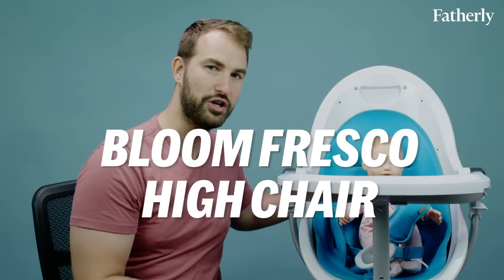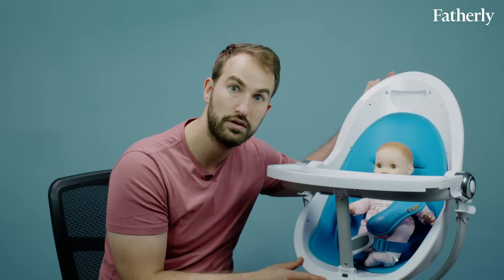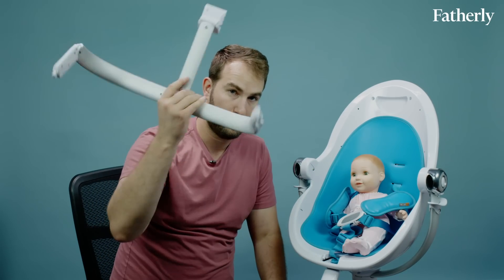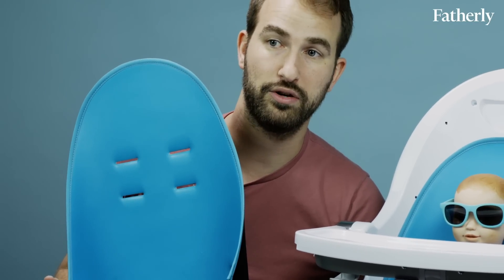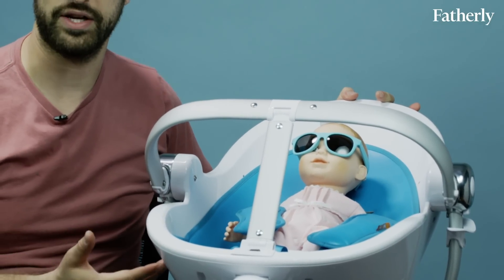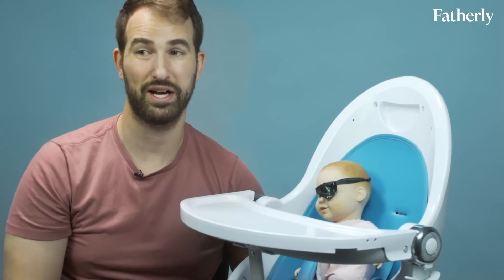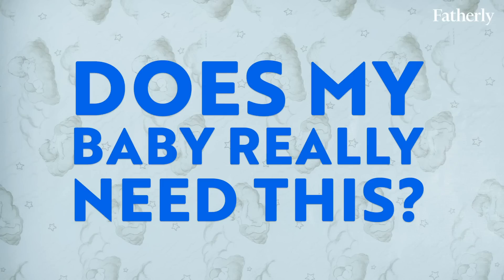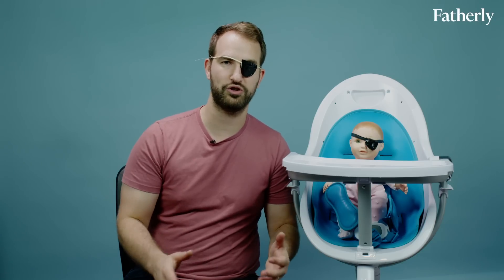The Bloom Fresco High Chair | What My Baby Really Needs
The Bloom Fresco High Chair has it all — a booster insert, 360-degree swivel, and a comfort nest. But is this crazy expensive high chair worth it for your newborn baby? What's the best high chair for your baby? Fatherly's Evan Kaufman investigates in this high chair review for babies.

Heads up: We may earn $ if you use that link!